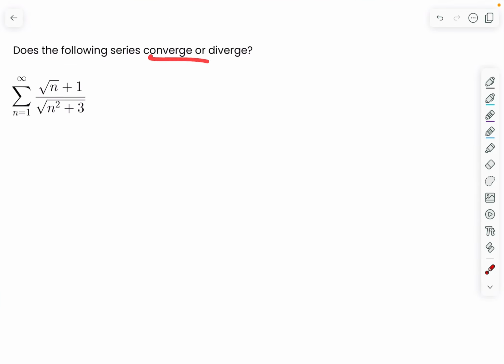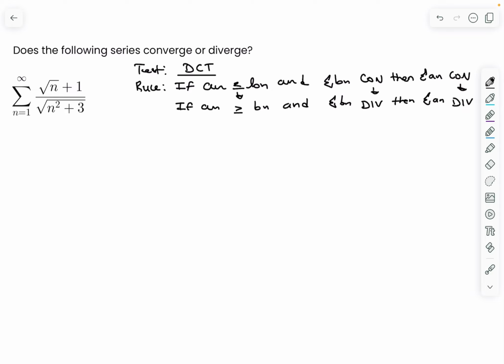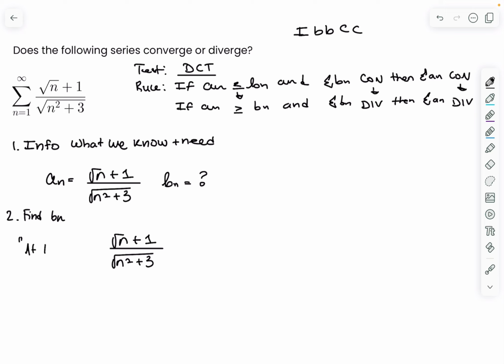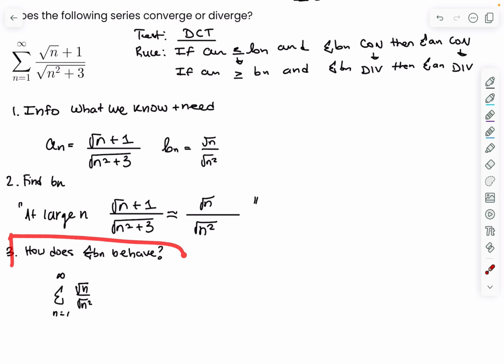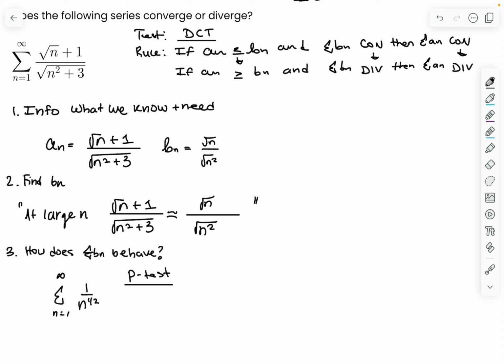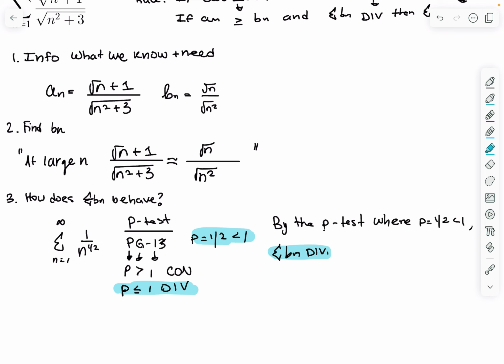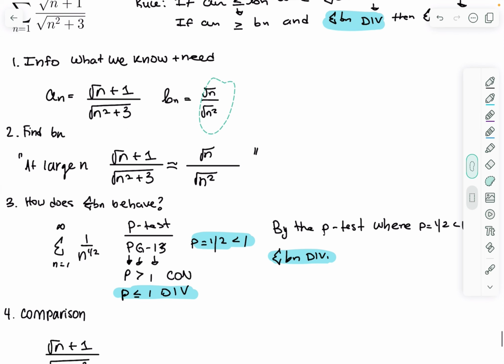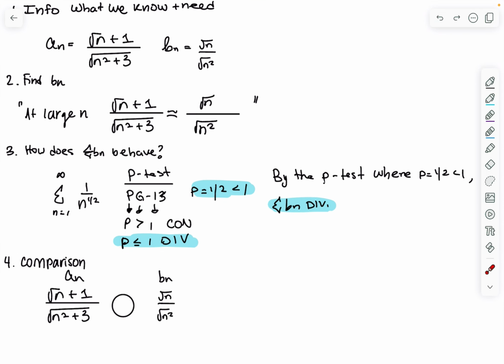Direct Comparison Test (DCT) Practice 3/3 | DCT Not as easy so try LCT| RU Calc 152 (Calc 2)